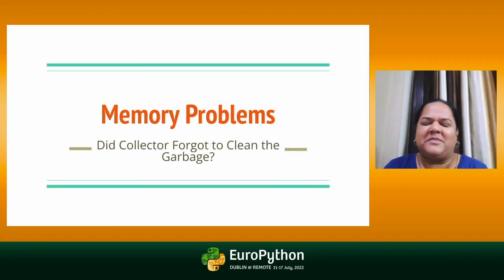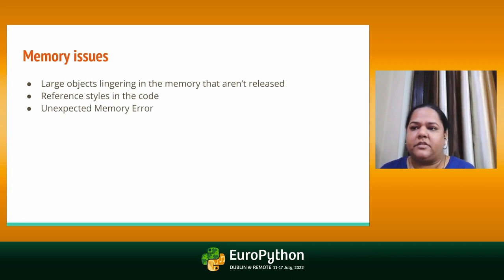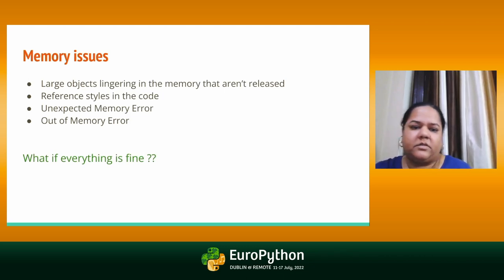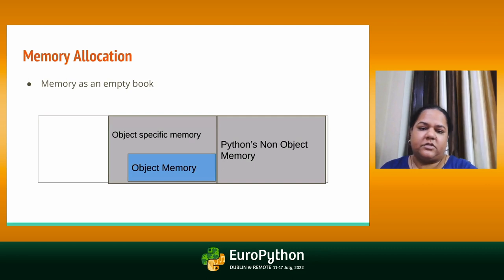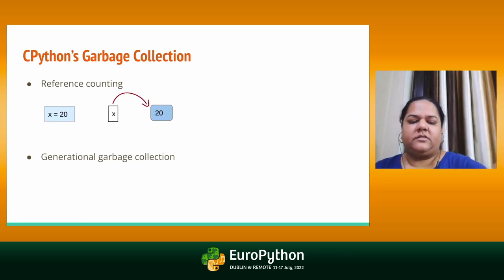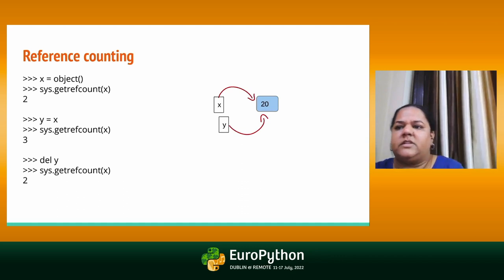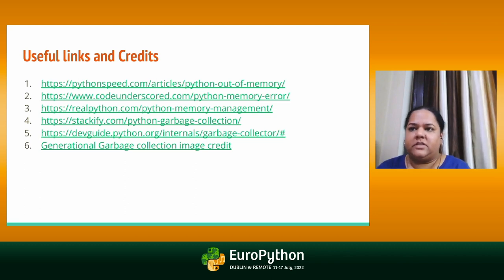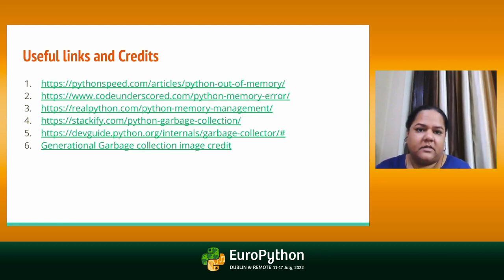Memory Problems, Did Collector Forgot to Clean the Garbage? - presented by Pratibha Jagnere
EuroPython 2022 - Memory Problems, Did Collector Forgot to Clean the Garbage? - presented by Pratibha Jagnere

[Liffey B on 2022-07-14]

In recent years, we have seen many improvements in Python Garbage Collection but there are some instances when it doesn’t work as expected. This results in memory crunch for the application leading it to crash. Although there are multiple ways to overcome the memory challenges, sometimes it is difficult to find what we can improve in our code and infrastructure that can make them memory efficient. In such cases, it helps to have an understanding of what is going on behind the curtains at a low level where memory is being managed.

This presentation aims to give a quick overview of

1. How CPython manages the Memory allocation
2. Common memory errors we see in day to day production code and how we can improve them

We will share what we have learned so far and encourage you to try it with your own projects. We'll walk through a simple example, with screenshots and code wherever required."